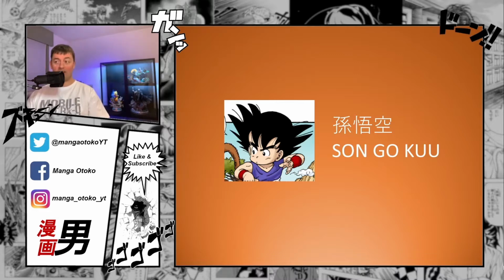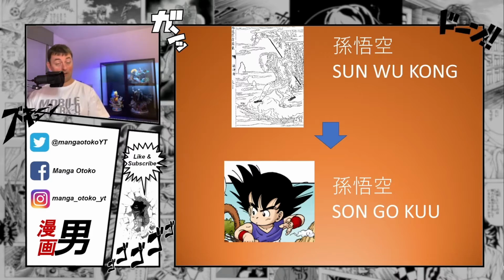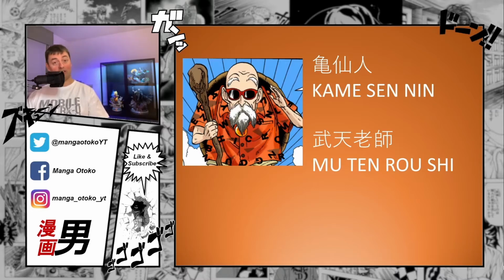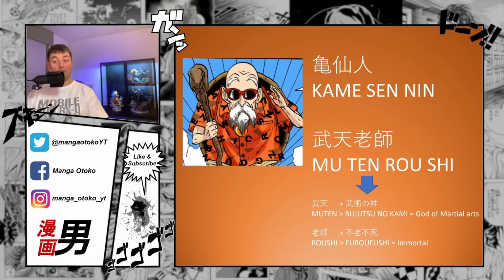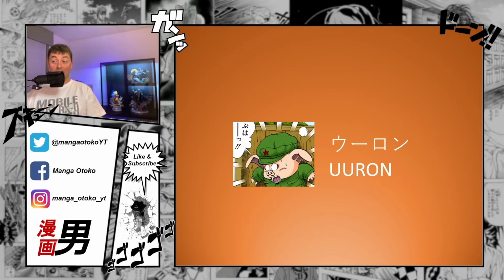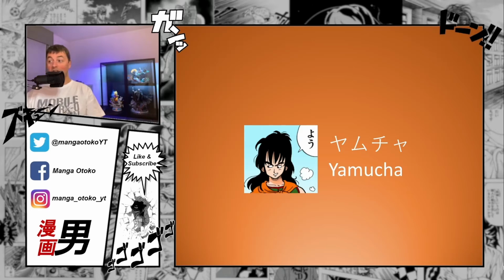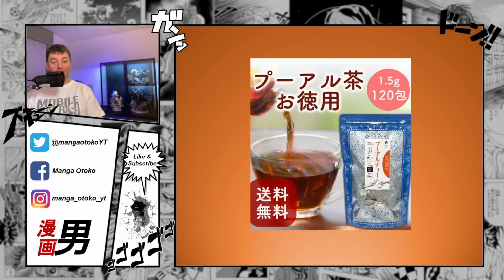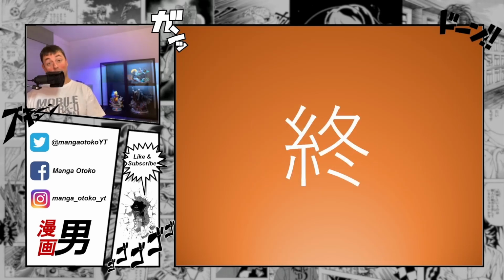The REAL MEANING of names in Dragon Ball - Part 1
Ever wonder where all those unique names in Dragon Ball come from, or what their meaning is? Or are you just a huge Dragon Ball fan thirsting for rare knowledge? This is the video for you!
Manga (and Anime) authors often find inspiration for their character names in the weirdest places and Toriyama Akira (鳥山明), or Toriyama-sensei, is no exception to this. Some of the names in Dragon Ball have an obvious origin or meaning, but for others there’s quite a story to be told there. Let’s dive in with this video covering tankoubon volume 1! In this video:
Son Goku (孫悟空), Bulma (ブルマ), Umi Game (海ガメ), Kame Sennin (亀仙人), Kintoun (筋斗雲), Ulong (ウーロン), Yamcha (ヤムチャ), Nyoibou (如意棒), Chi Chi (チチ), Gyuumaou (牛魔王)

*About me*
Manga & Anime fan since the late 70s and still going strong. I’m here to share my passion for this Japanese medium with you all with news, reviews, analysis, and other fun stuff (^_^).